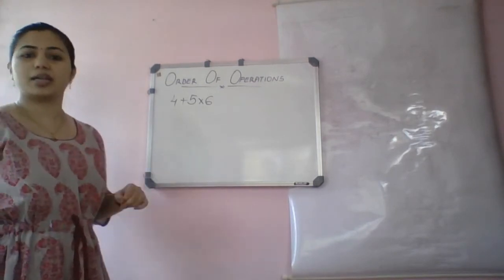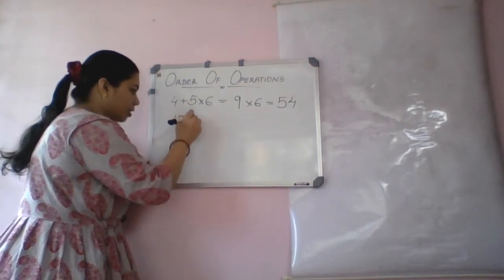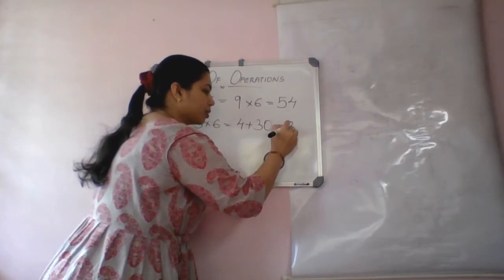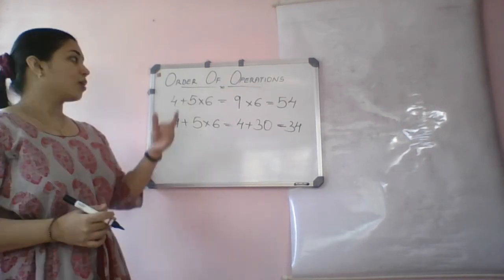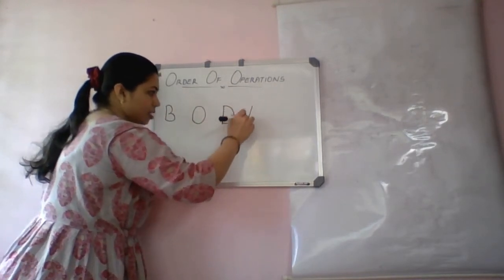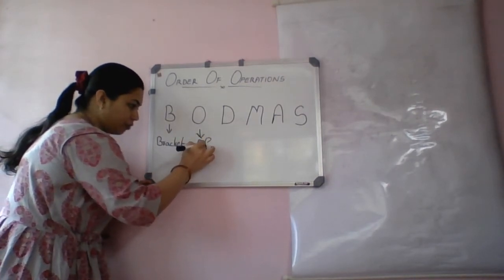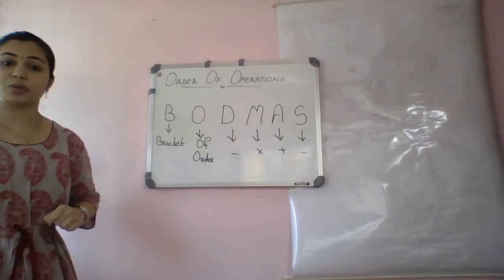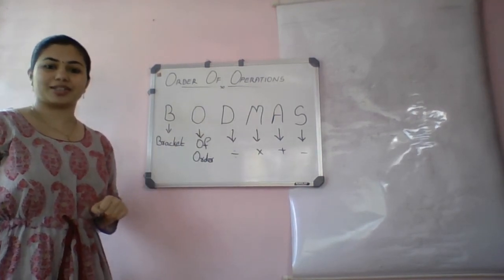Order of operations - 1